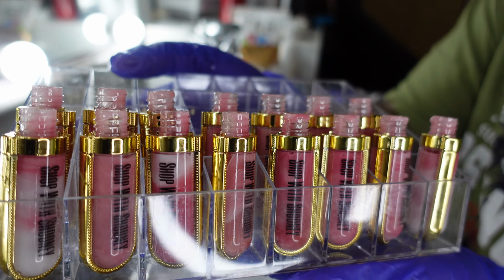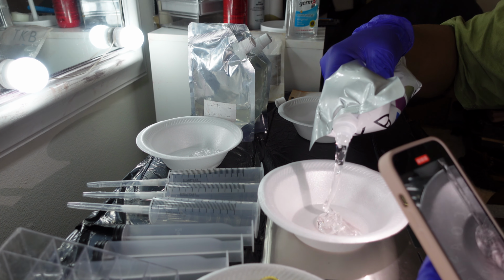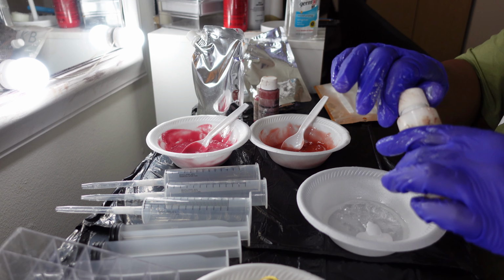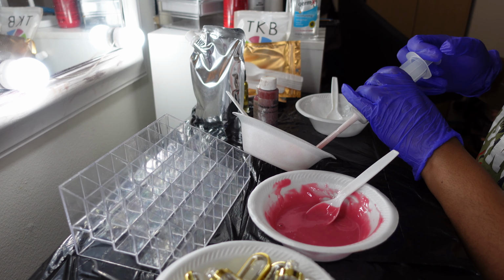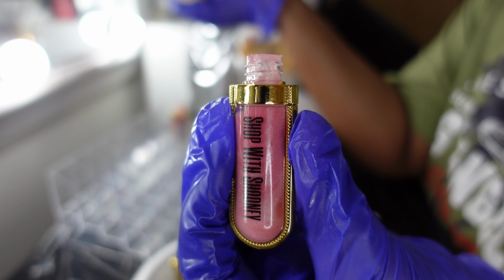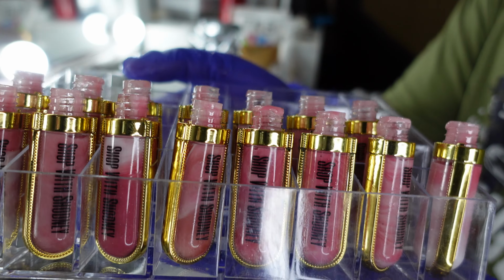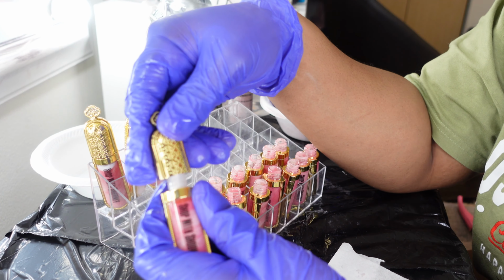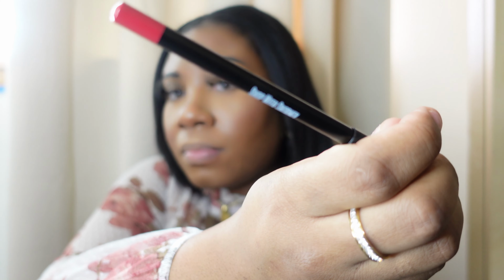MAKING STRAWBERRY CREME SAVERS LIP GLOSS!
What inspired gloss would you guys like to see me do next? 👀

SHEIN: “Shodney15”
ARROMIC SHOES: “Shodney18”
KMONI COSMETICS: “Shodney10”

Save your coins boss babes! 🤑

If you’d like to support my business, here’s a discount to save some coins! 😛
 “YOUTUBE” at checkout 👇🏾

Name: Shodney
Age: 26 🎂
From: Rockford, IL 📍
Mom & entrepreneur SHOPWITHSHODNEY 💋
Camera: Sony ZV-1
Editing Software: iMovie or Final Cut Pro